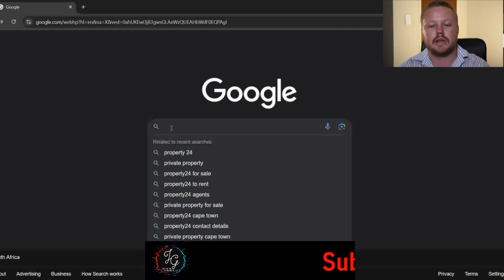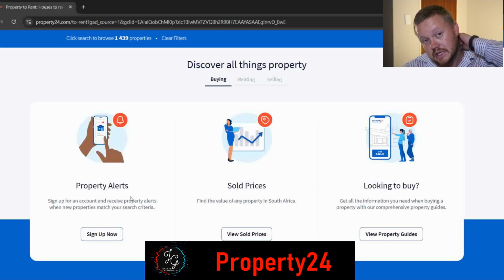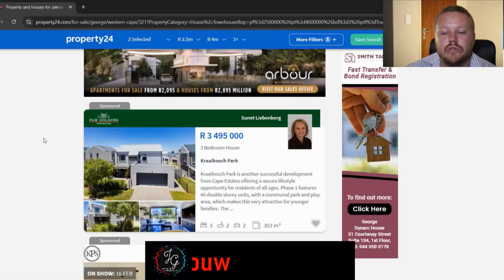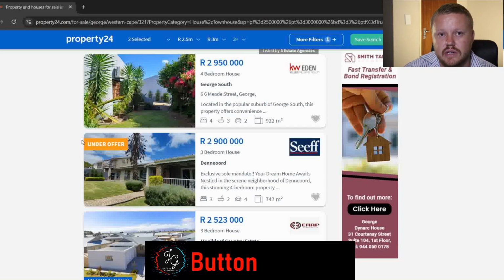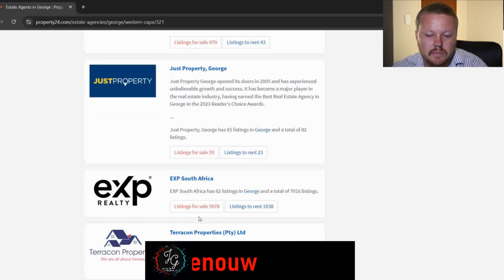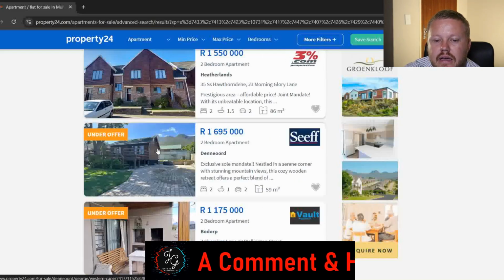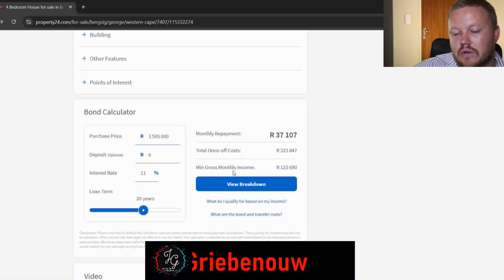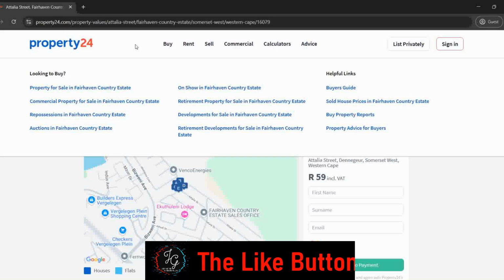How To Use Property24 To Find Your Dream Home Easily - Tutorial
Looking for the perfect home? 🏡✨ Learn how to use the Property24 to search, filter, and find your dream property with ease! In this step-by-step tutorial, we’ll guide you through the features, including:

✅ How to search for properties
✅ Using filters to refine your search
✅ Viewing property details & contacting agents
✅ Saving your favorite listings
✅ Getting notified about new listings